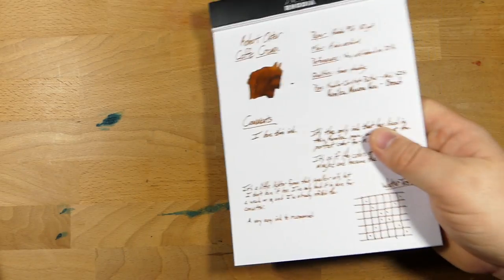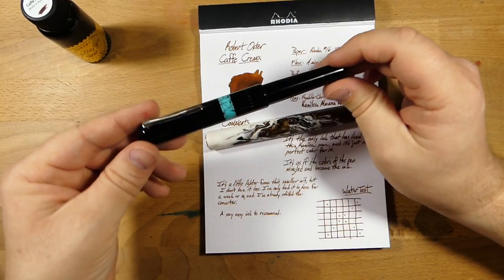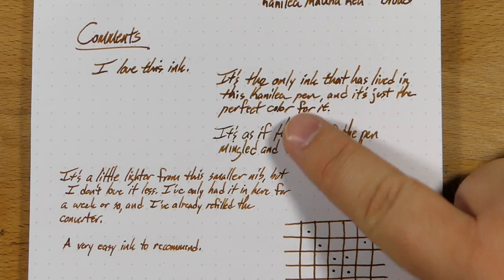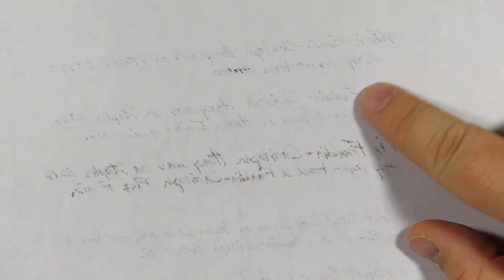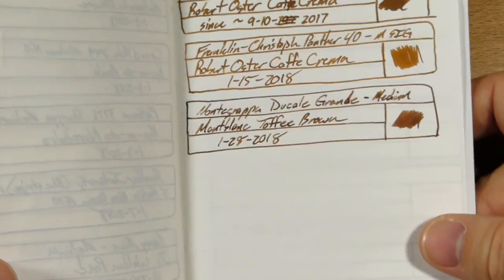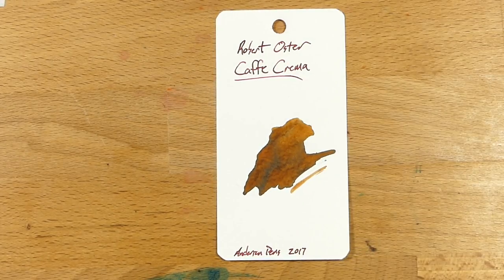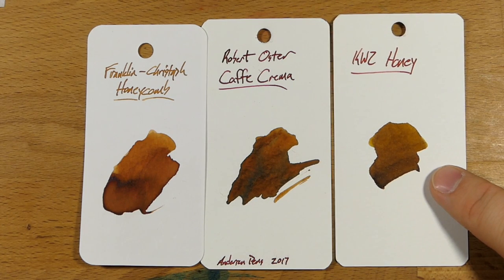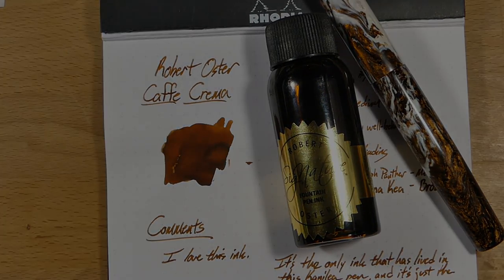Robert Oster Caffe Crema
I bought the bottle of ink in this video, but AndersonPens sent the sample that got me addicted. Check it out here:

Thanks for your support, everyone! It means a lot.